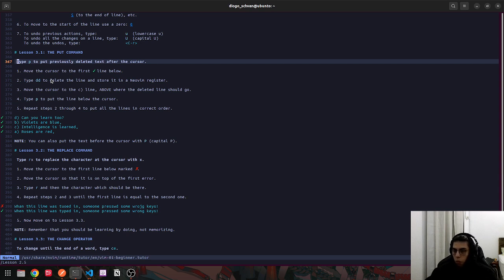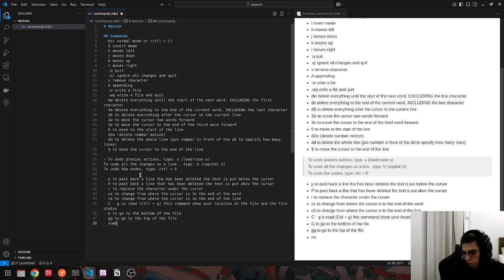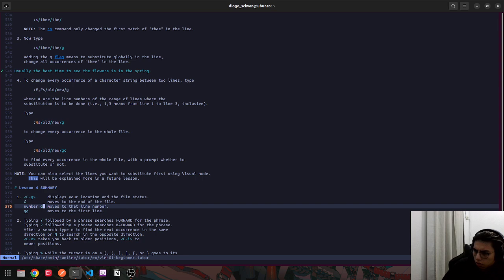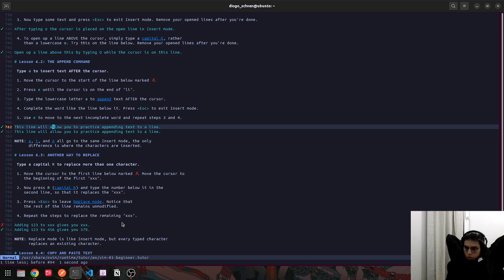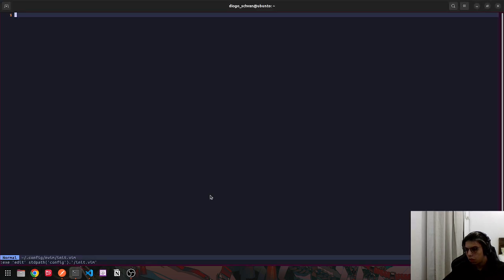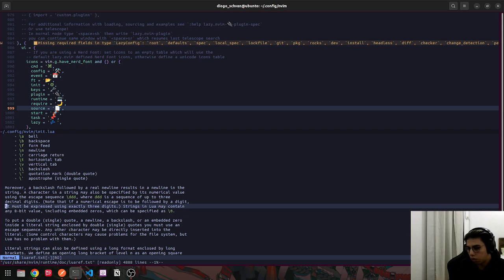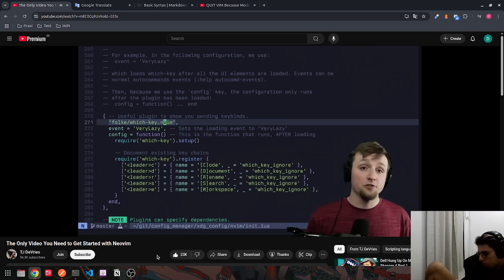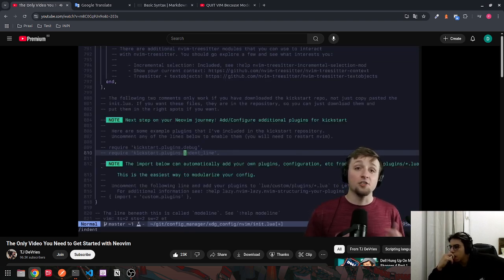The beginning - day 2